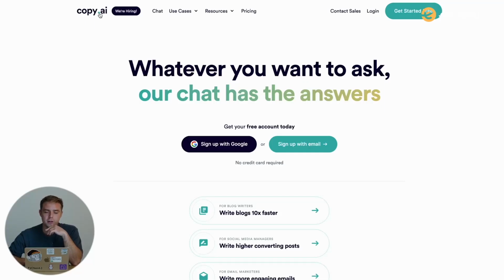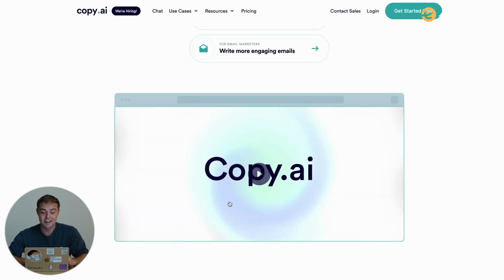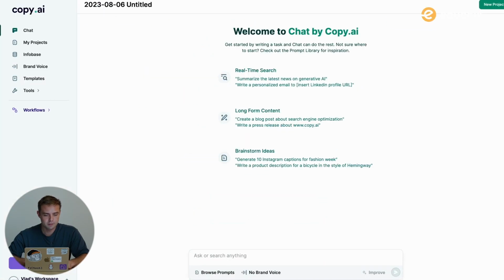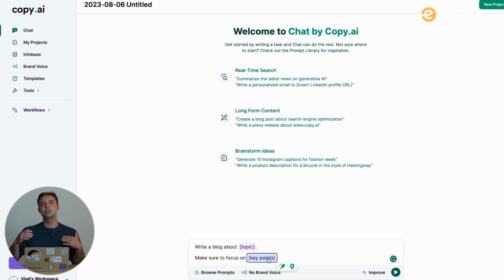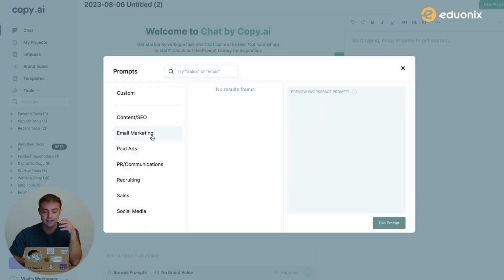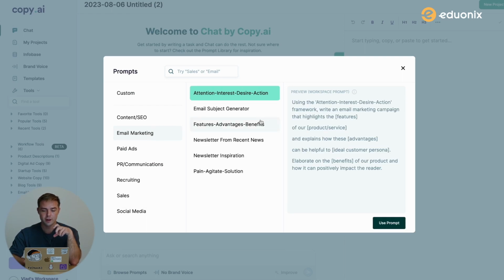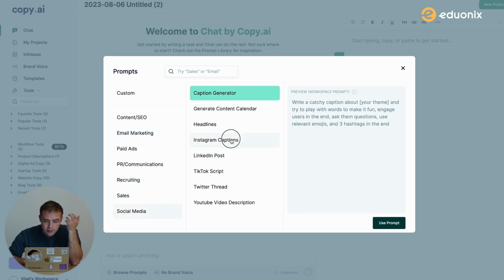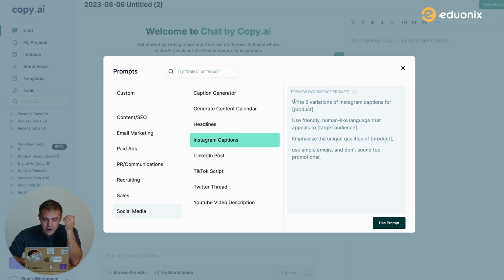Copy.ai: Master Your Writing with This AI Writing Assistant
🚀 Ready to elevate your writing game?

Join us in this video as we dive into Copy.ai, the ultimate AI writing assistant. Learn how to get started and explore the powerful features that will help you become a writing master.

Topics Covered:

1. Getting Started with Copy.ai
📝 We'll walk you through the process of getting started with Copy.ai, your writing sidekick. Whether you're a professional writer, marketer, or just someone looking to enhance their writing skills, Copy.ai has something for you.

2. Features of Copy.ai
✨ Discover the impressive features that set Copy.ai apart. From content generation to creative assistance, you'll be amazed by the capabilities that can supercharge your writing projects.

🎓 Whether you're a seasoned wordsmith or just starting your writing journey, this video is your ticket to mastering the art of writing with Copy.ai. Take your writing to the next level and impress your audience with your content in 2023.

Don't miss this opportunity to supercharge your writing skills.